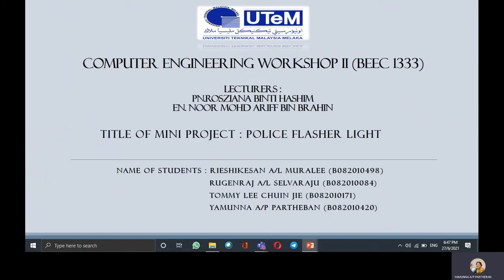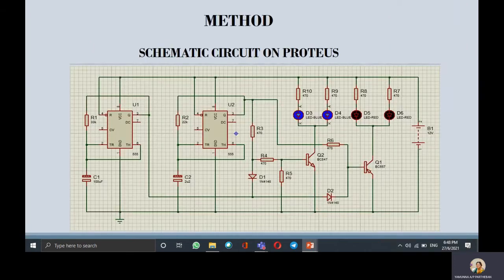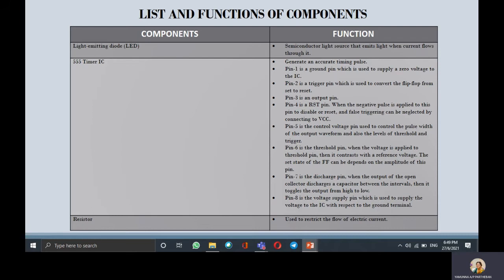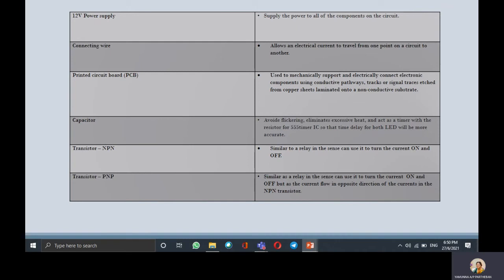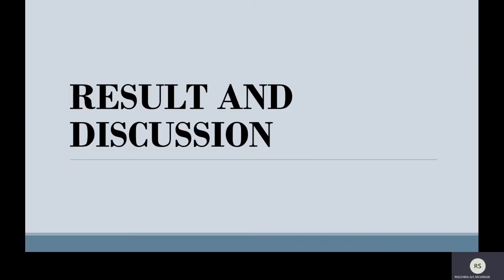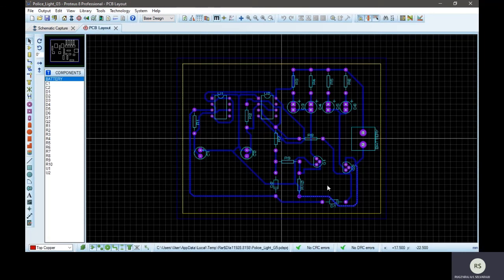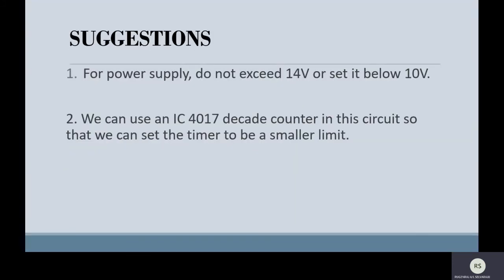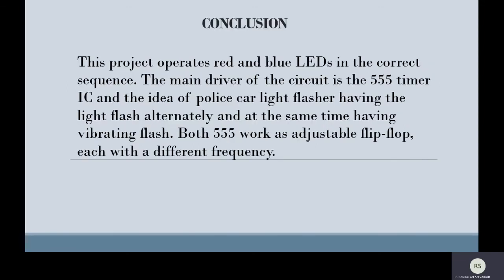BEEC1333 Mini Project Police Flasher Light Presentation Circuit 5 (S1/2 Group 7)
BEEC1333 Computer Engineering Workshop II
Sem ii. 2020/2021

Mini Project: Police Flasher Light (Circuit 5)

Oral Presentation Circuit design, simulation run & PCB layout design using Proteus.

1BEEC S1/2
Group 7:

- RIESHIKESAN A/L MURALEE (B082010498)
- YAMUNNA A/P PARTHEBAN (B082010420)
- TOMMY LEE CHUIN JIE (B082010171)
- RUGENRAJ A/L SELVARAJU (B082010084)